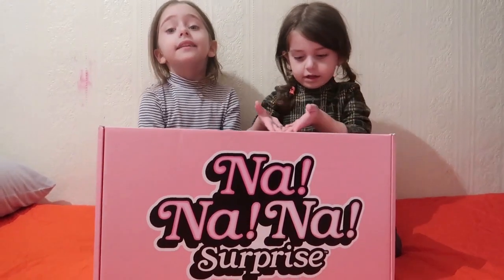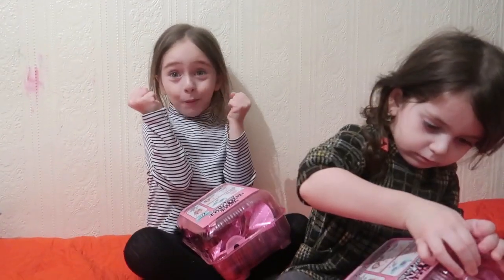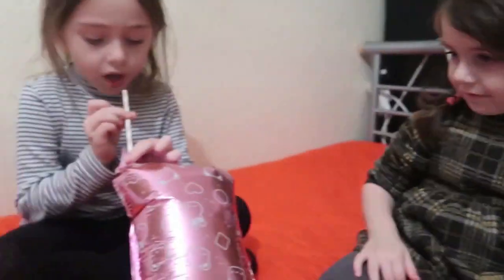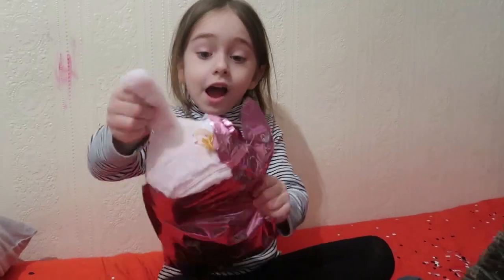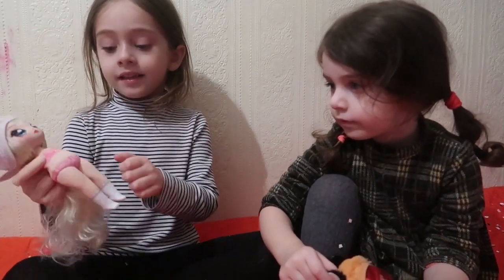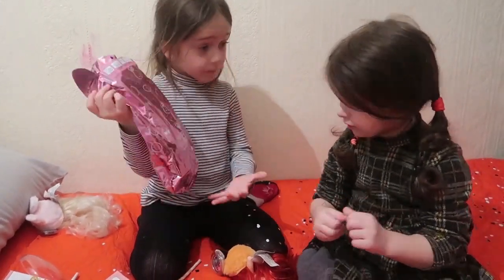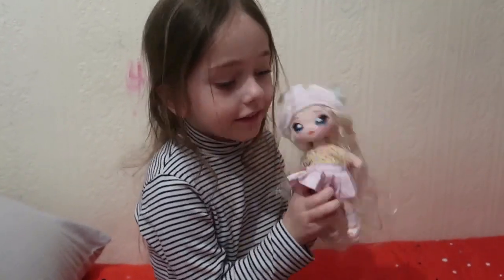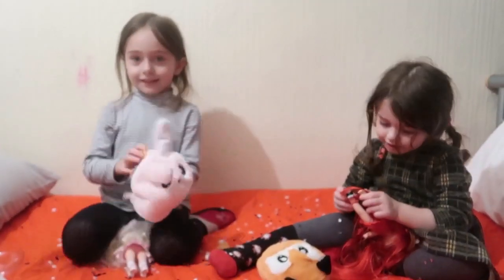Na! Na! Na! Surprise Fashion Dolls Unboxing & Review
In todays video, we are reviewing the brand new Na! Na! Na! Surprise dolls.
Pop into a totally new unboxing experience and 2-in-1 surprise with Na! Na! Na! Surprise. Unbox the balloon inside, inflate with the straw, then POP for an incredible confetti surprise.

Discover an adorable, animal-themed plush pom and surprise fashions and shoes. Then, unzip the pom to unbox a beautiful, soft posable fashion doll with unique, printed details and gorgeous hair. Each doll has an animal-inspired personality and style that matches back to their pom. Dress Na! Na! Na! Surprise fashion doll in their fabulous outfit and shoes. They also includes a collector’s tag with name, birthday and motto. The plush pom includes a cute, animal-shaped clip that attaches to a backpack or purse for added style. Series 1 includes 6 adorable soft fashion dolls and plush poms to collect.Each sold separately!

Na na na surprise dolls,Na! Na! Na!,Na! Na! Na! Surprise dolls,na na na surprise dolls cookie swirl c,na! na! na!